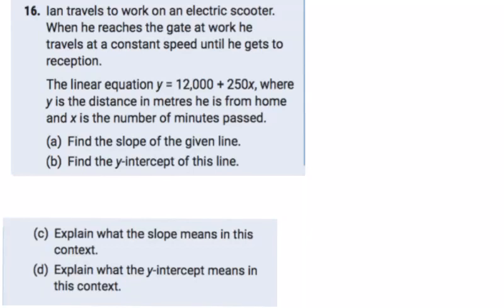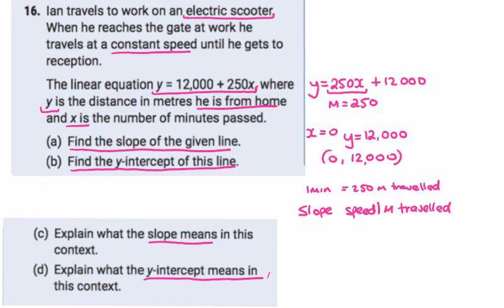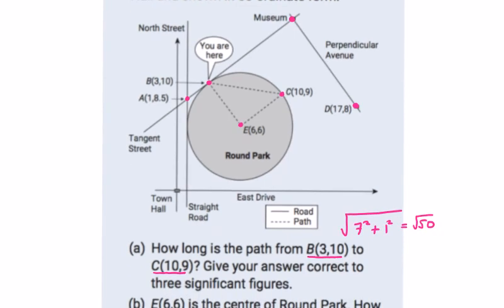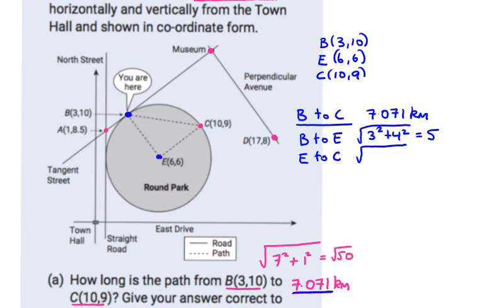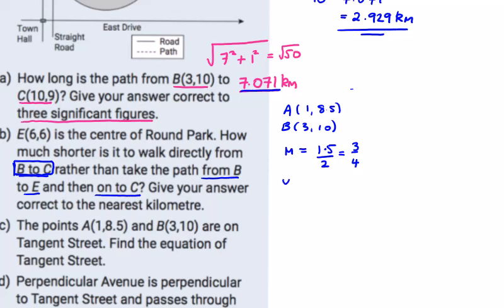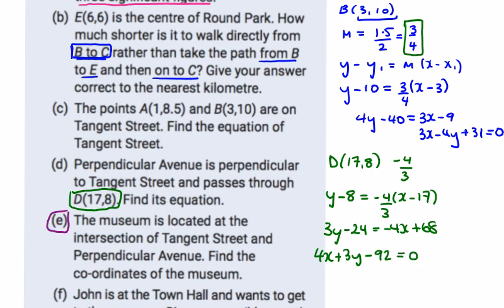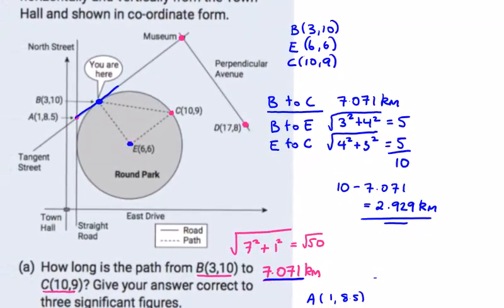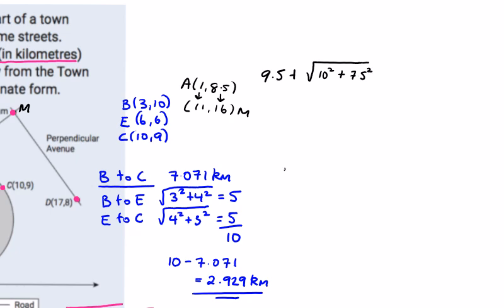Revision Exercises Q16-17 Ch17 Coordinate Geometry